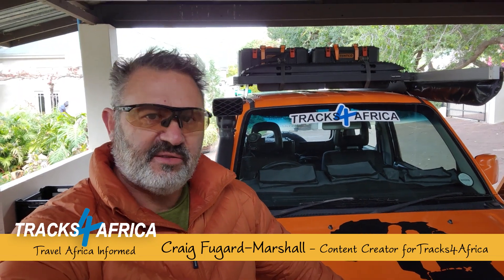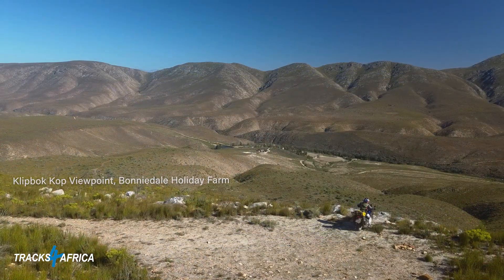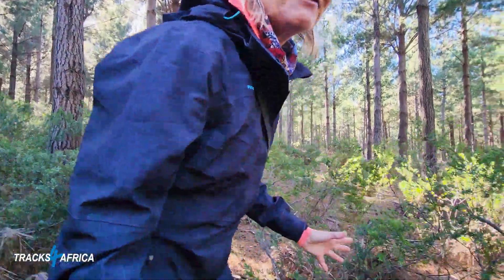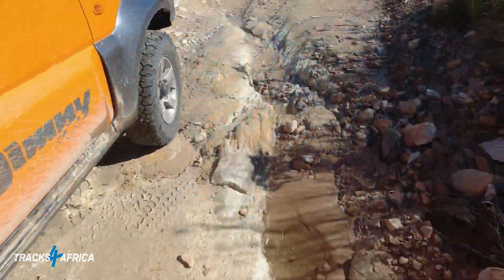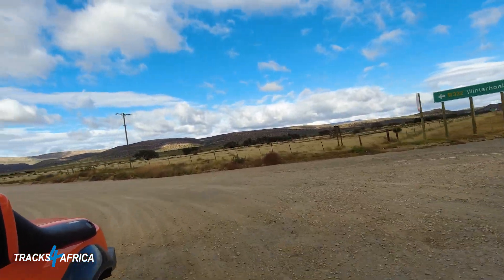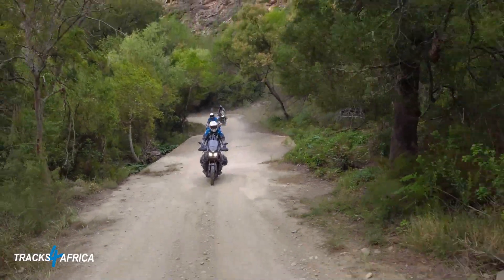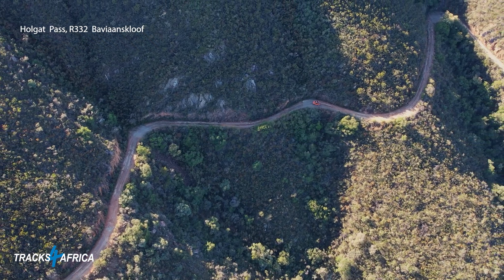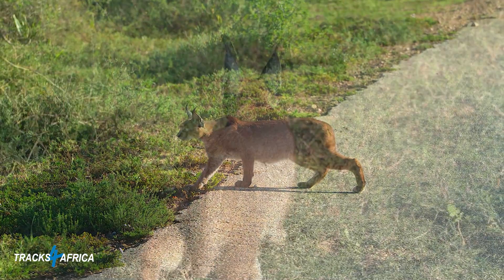Tracks4Africa - Adventure Trail Finder - SEASON 1: EPISODE FIVE: The 3 Kloofs | MEGA Route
Tracks4Africa - Adventure Trail Finder - Mini Series:
Created, Filmed and edited by Craig Fugard-Marshall, Voice over by Craig Fugard-Marshall
Additional filming and vlogging by Kirsten Fugard-Marshall

Chapters:
00:00:19 – Episode FIVE Intro
00:00:58 – Description of the route from Montagu
00:03:20 – Montagu to Bonniedale Farm in the Attakwaskloof
00:04:14 – Bonniedale Holiday Farm, Attakwaskloof
00:07:06 – Wild Mushroom Foraging
00:08:36 – Cooking the mushrooms
00:09:36 – Leaving the Attakwaskloof for Swartberg Pass and Gamkaskloof
00:10:44 – Gamkaskloof (Die Hel) to Prince Albert
00:13:41 – Prince Albert to Willowmore & Speekhout Farm in Baviaanskloof
00:15:28 - Speekhout Farm, Speekhout Treehouse in Baviaanskloof
00:17:35 – Baviaanskloof Wilderness Area, and on to Addo
00:22:27 – Addo Elephant Park day drive
00:25:51 – Craig & Kirsten Fugard-Marshall – Outro
00:27:37 – Tracks4Africa Mini-Series Season Two line up

Equipment:
Sony  a7 iii
Sony a6300
Sony 70 – 200 F2.8
Sony 16 – 70mm
DJI Mavic Air2s
Boya Wireless Mic
DJI Osmo Action cameras
Samsung S22

Music and sound effects by: Envato Elements

Download the Tracks4Africa Guide App Here:
Tracks4Africa Guide App: Android